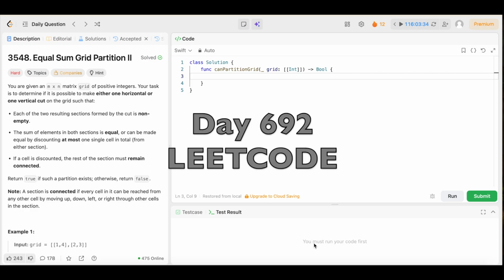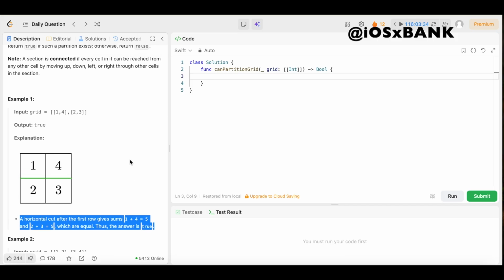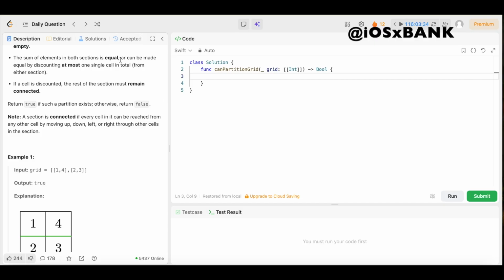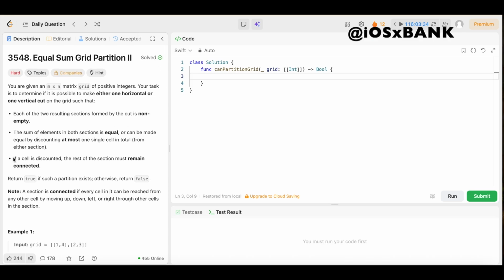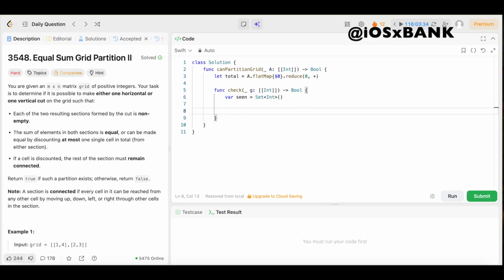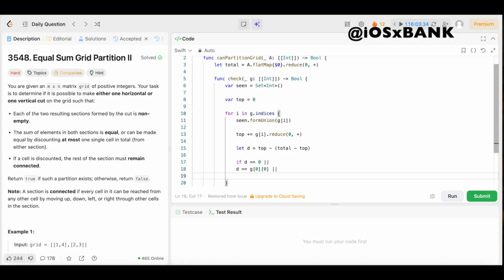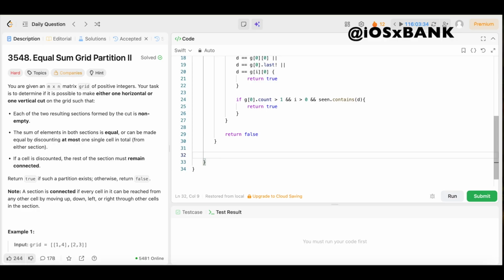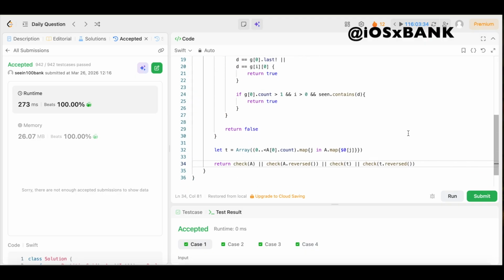Day 692: LeetCode Problem 3548. Equal Sum Grid Partition II - Swift